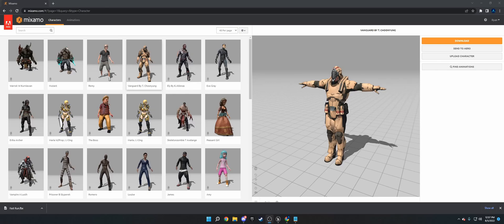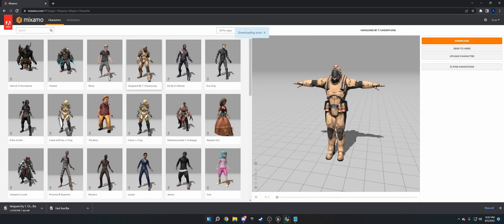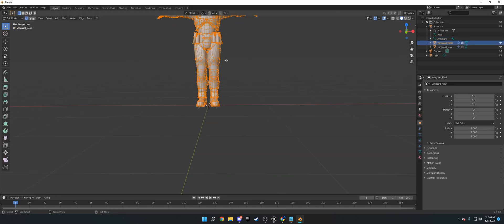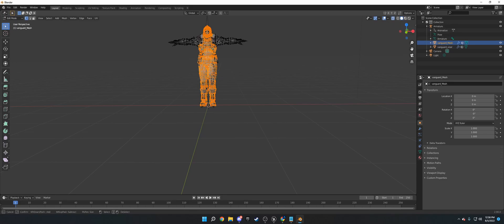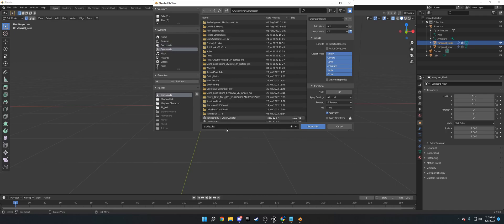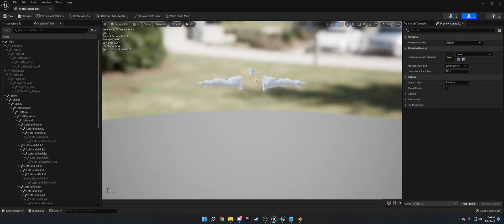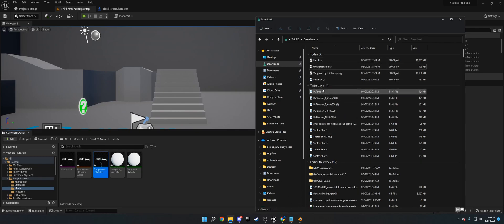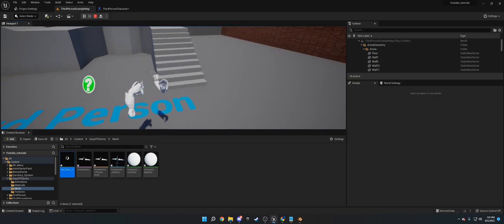First Person Arms | Unreal Engine Tutorial